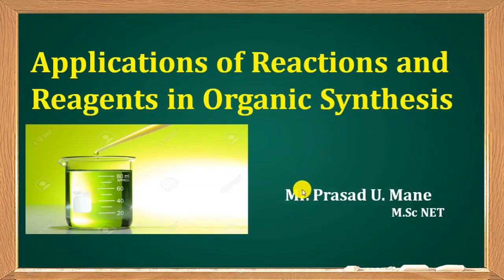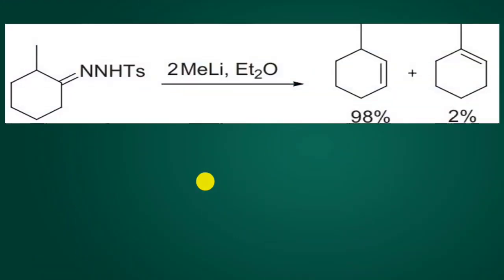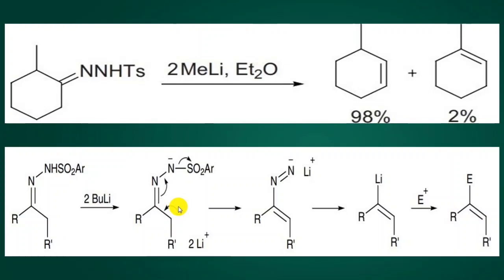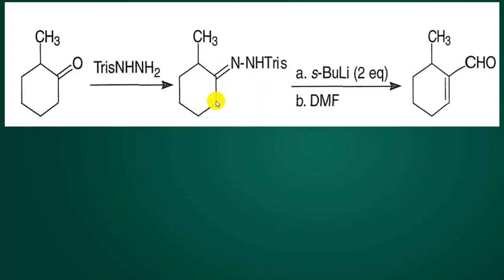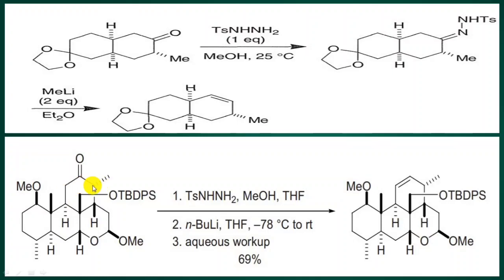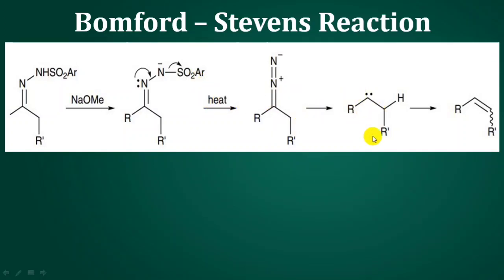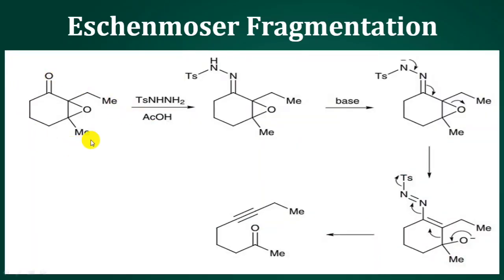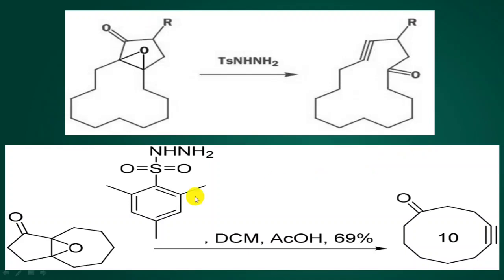Shapiro & related Reactions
Applications of Shapiro, Bomford Stevens reactions and Eschenmoser fragmentation in Organic Synthesis.

Applications of LDA and Stork Enamine reaction in Organic Synthesis.